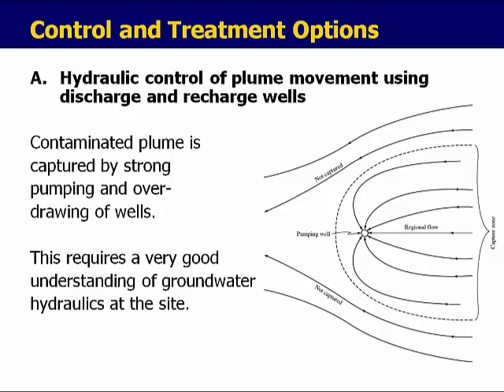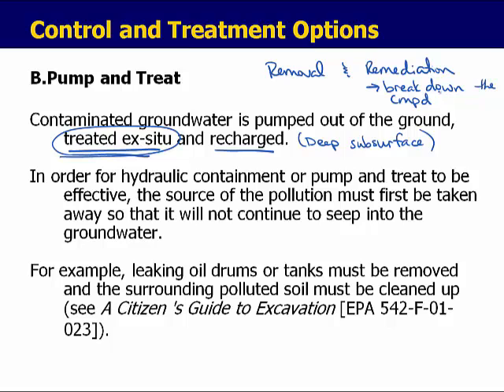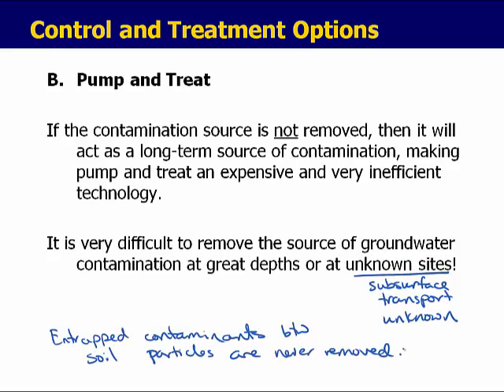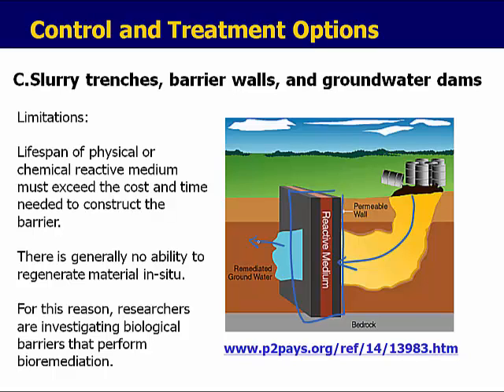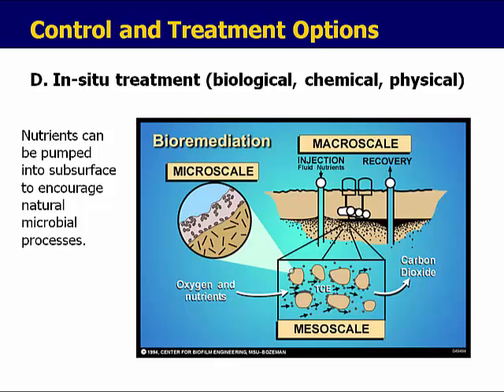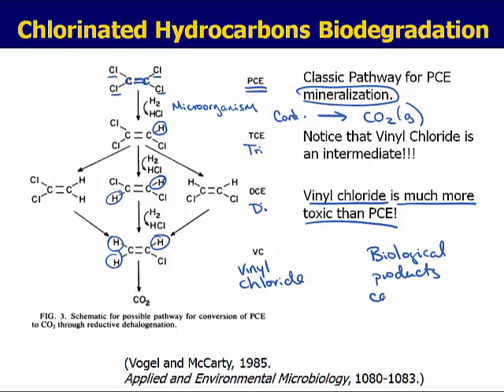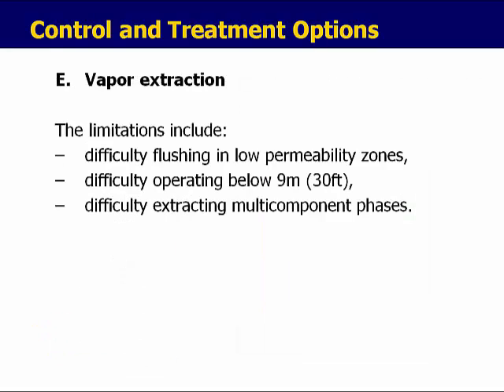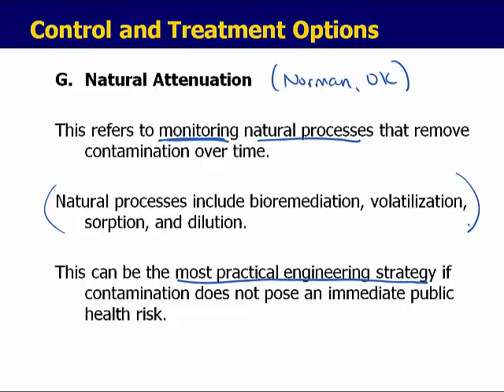Subsurface Remediation Tools